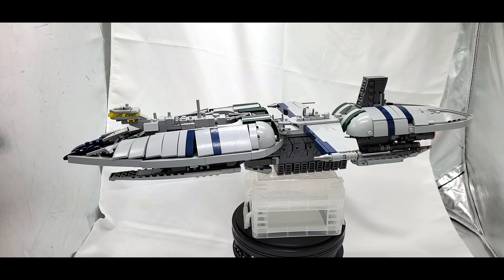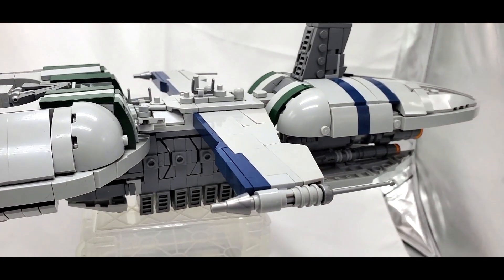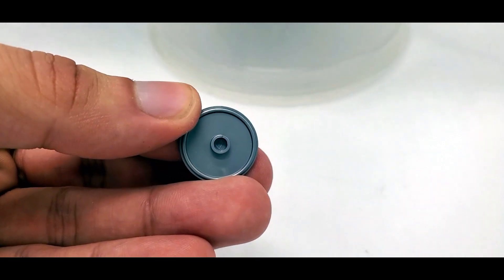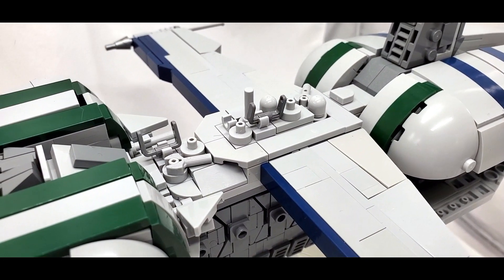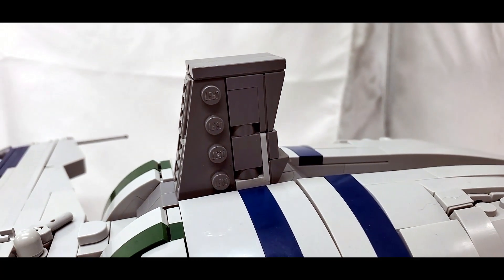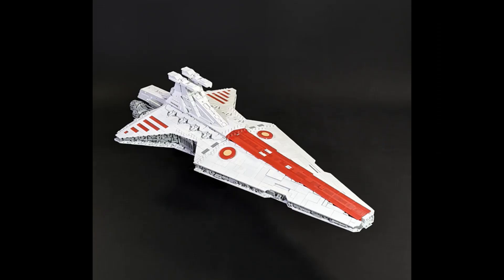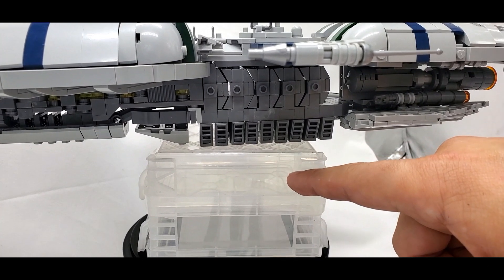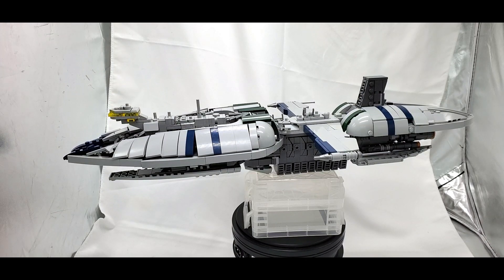A Magnificent Munificent CUSTOM LEGO BUILD (Brickvault)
This is my Custom LEGO Munificent-Class Star Frigate from Brickvault.